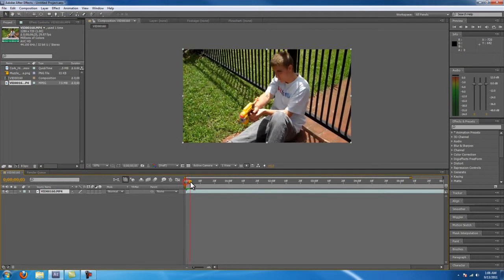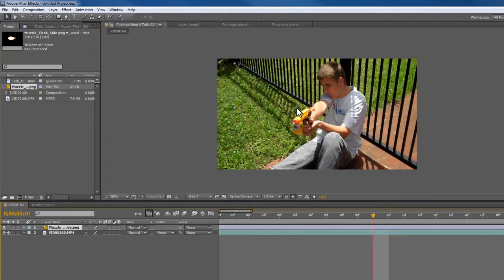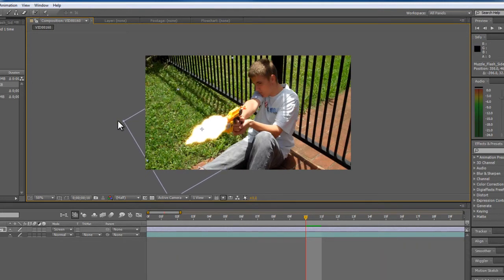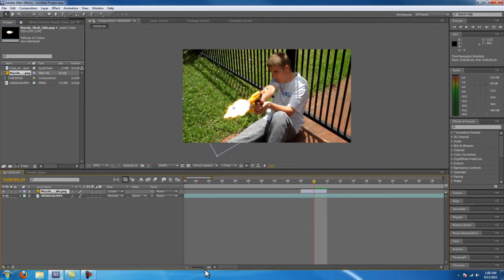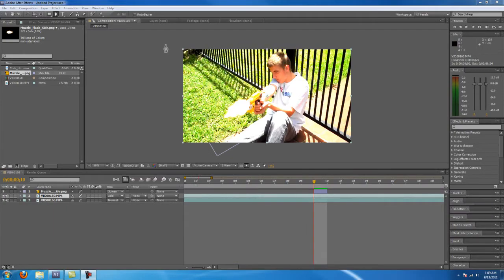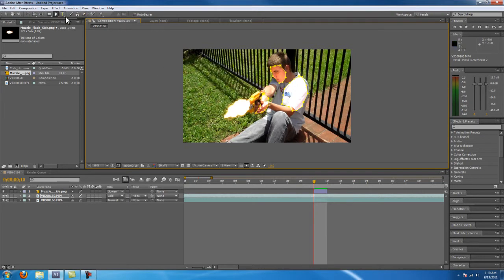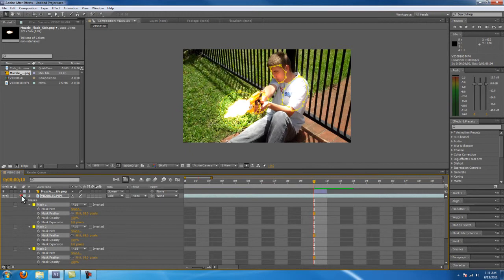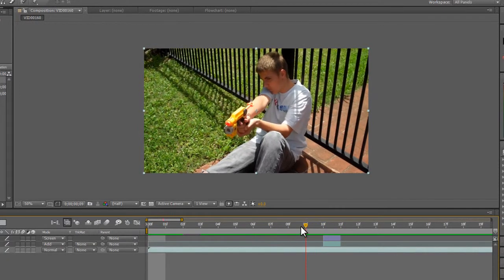muzzle flash.mp4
Basic muzzle flash created in After Effects.

Credit to Brandon M Yr 10.